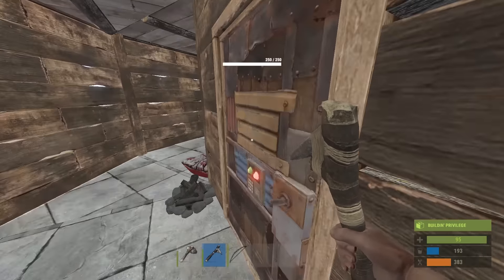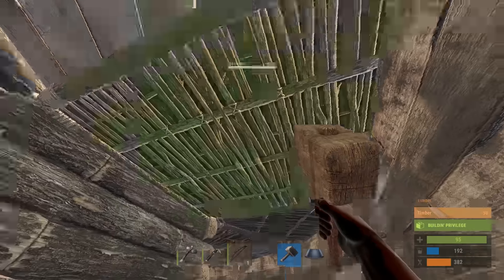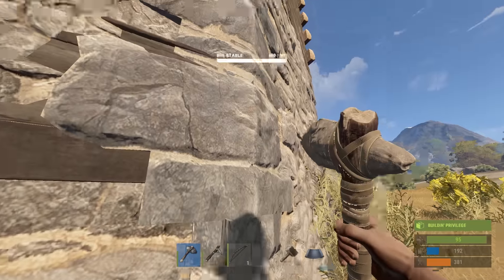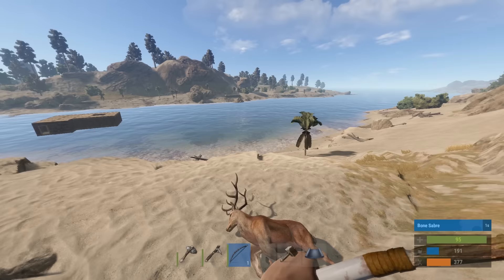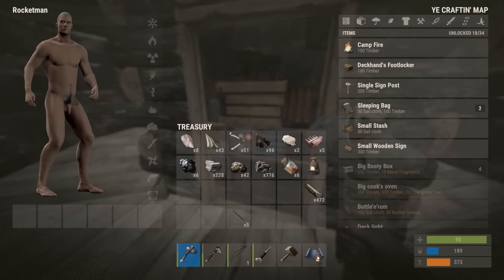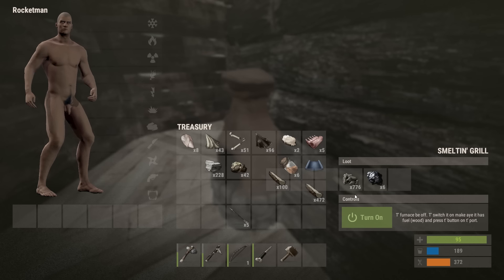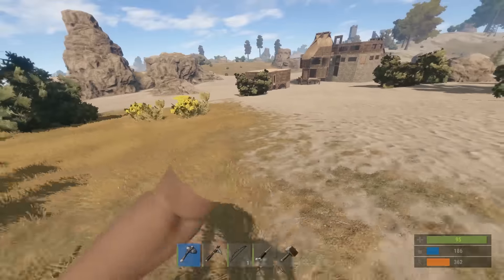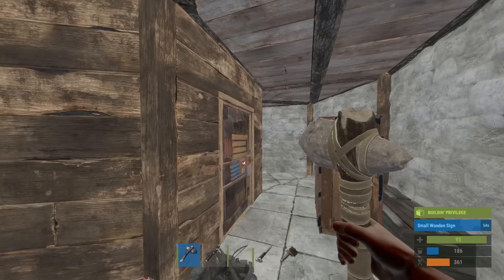Rust Survival | Hunter 3